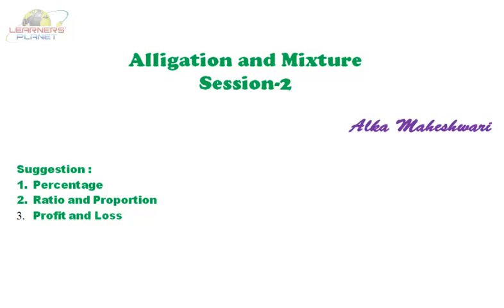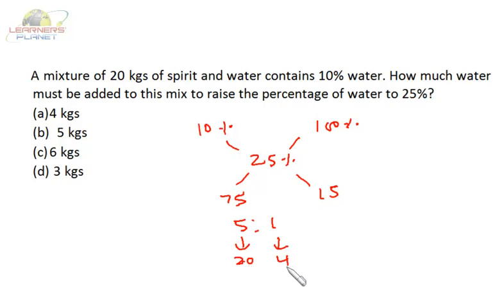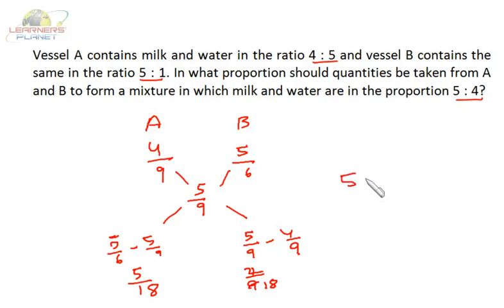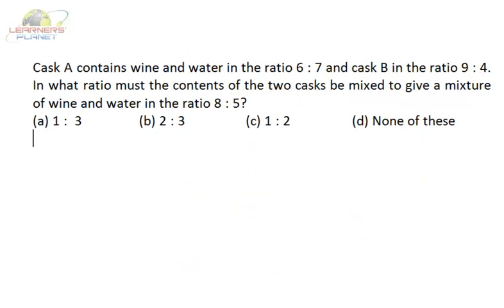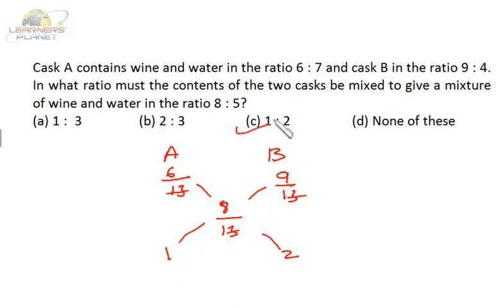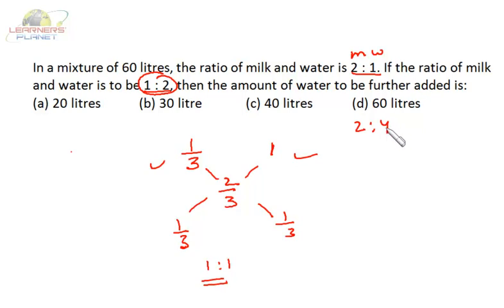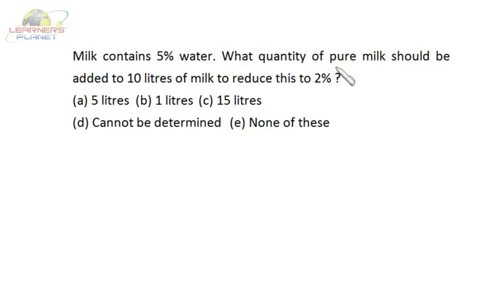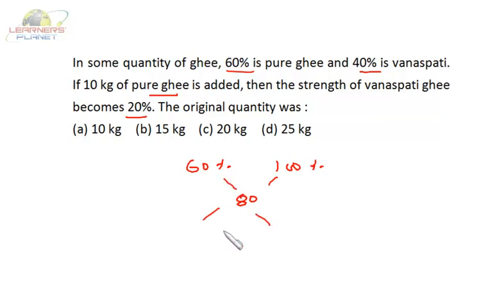Allegation and mixture aptitude tricks Session 2